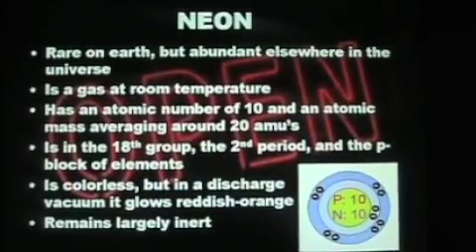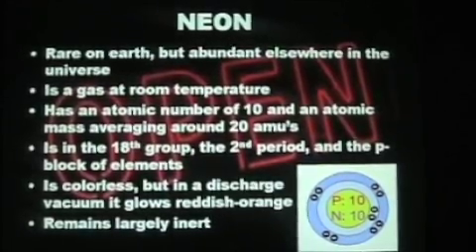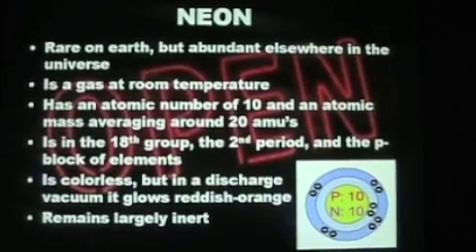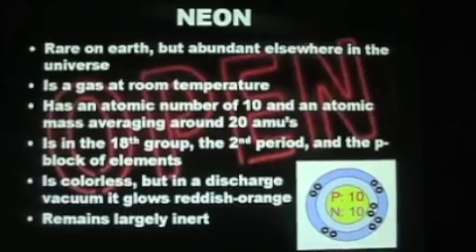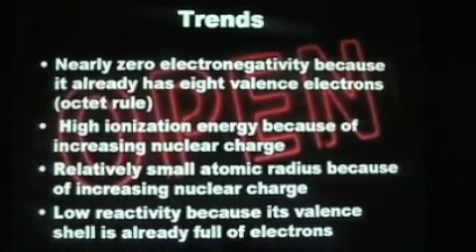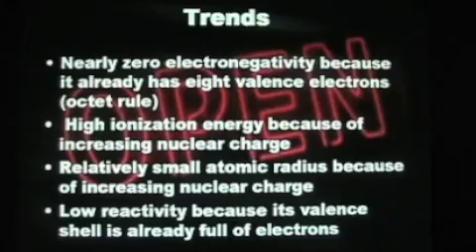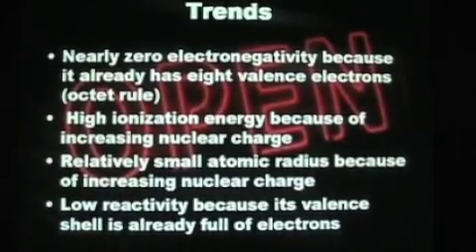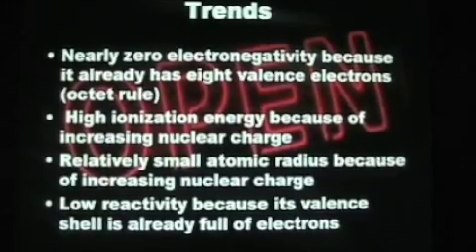Bill Nye the Science Guy- Neon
Bill Nye Talks about the element of Neon, and includes video clips to show what he's talking about.

At the end there is a music video with Jimmy T and the Funky Bunch